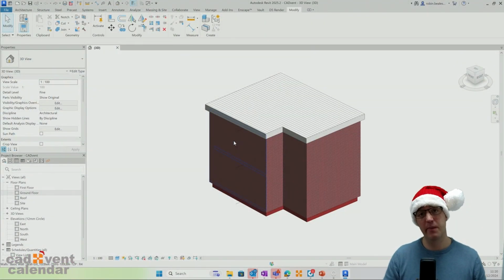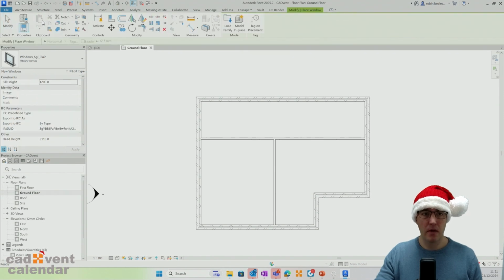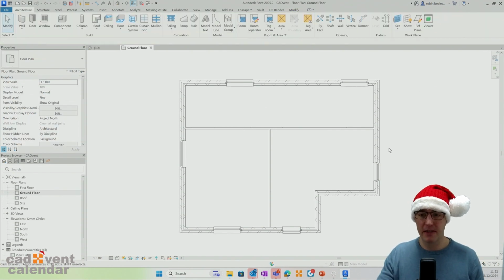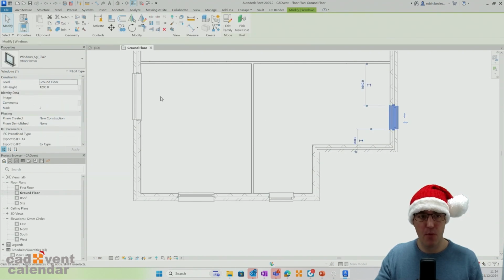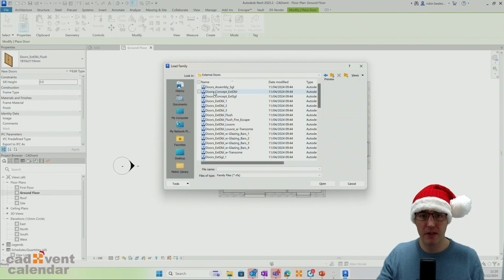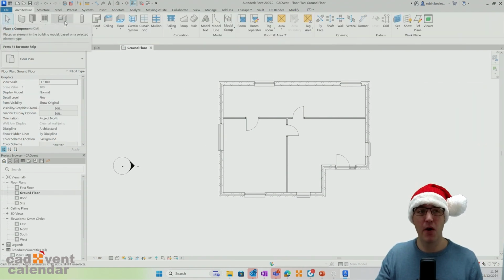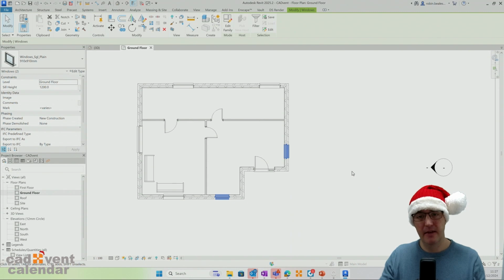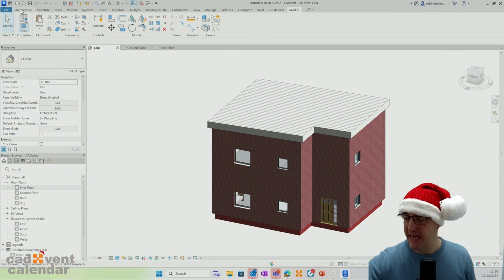CADvent Day 13 - Adding Components into your Autodesk Revit Model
Whether you are placing doors, windows, furniture or any other type of component inside of Autodesk Revit, this video will show you how!